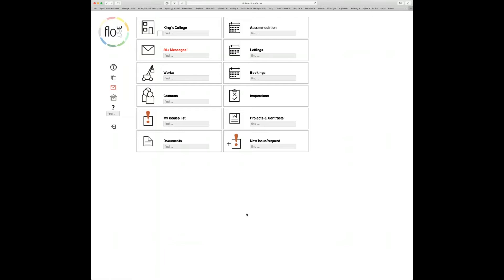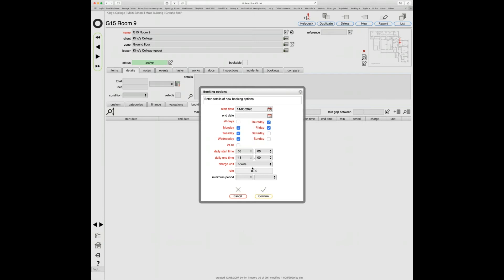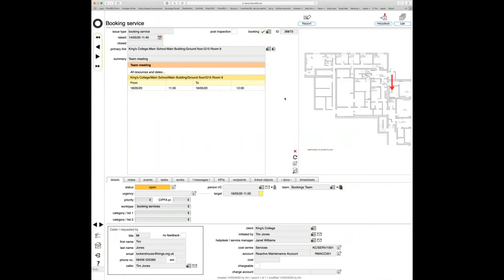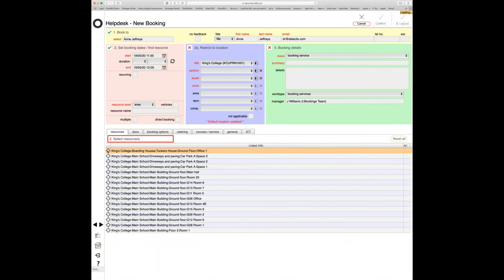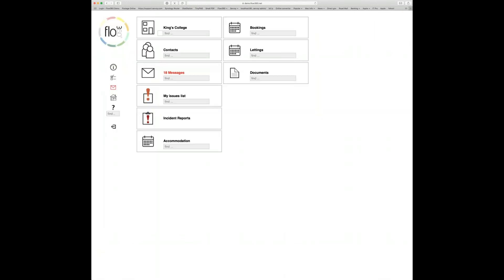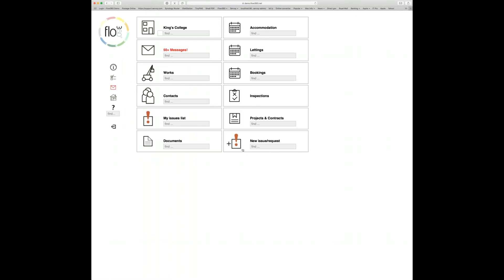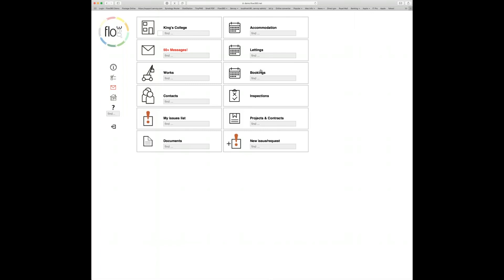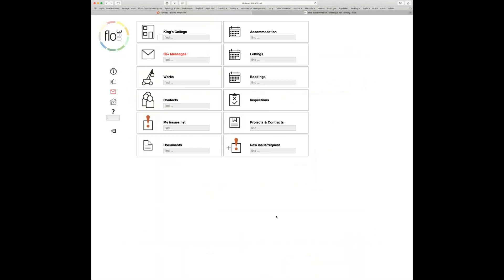Flow360 Online Training - Bookings & Event Management